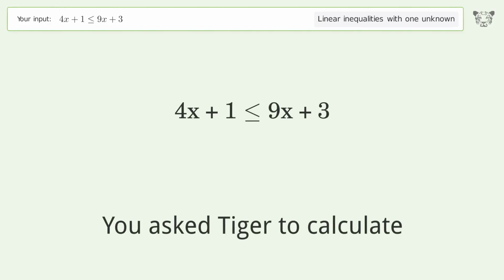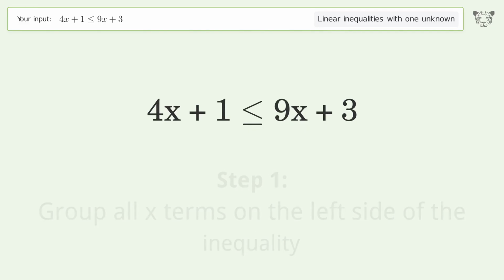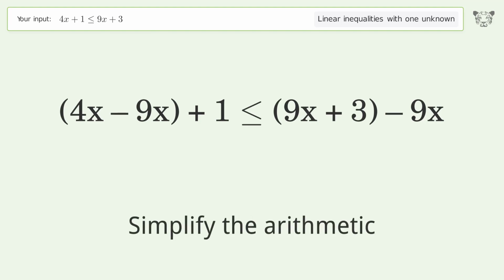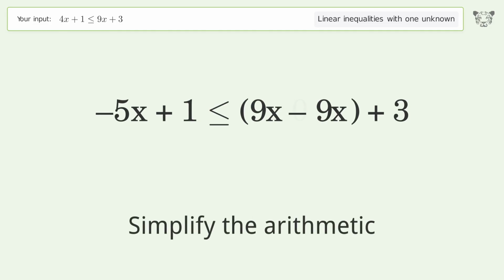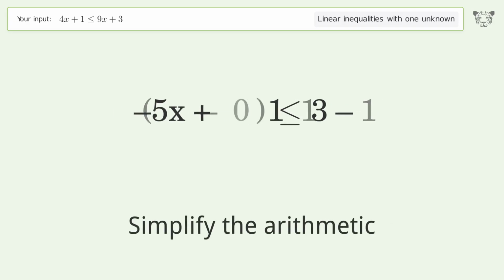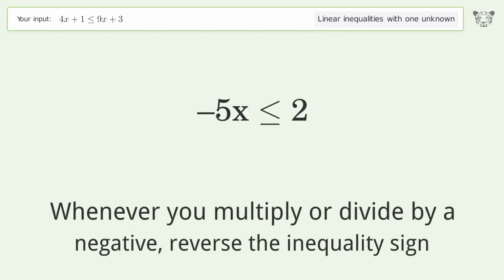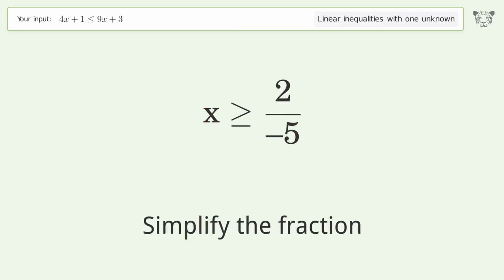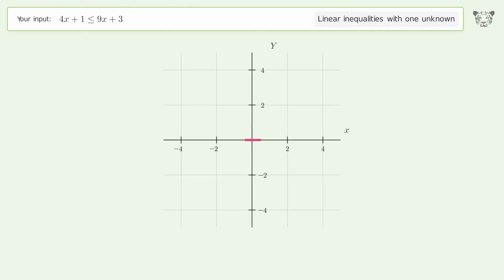4x+1 less than or equal to 9x+3 - Solve linear inequalities with one unknown